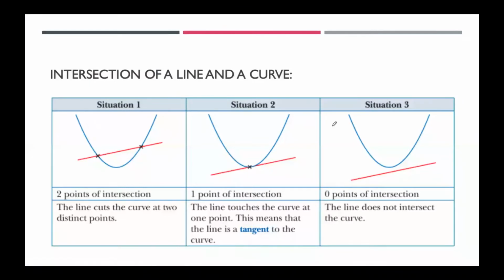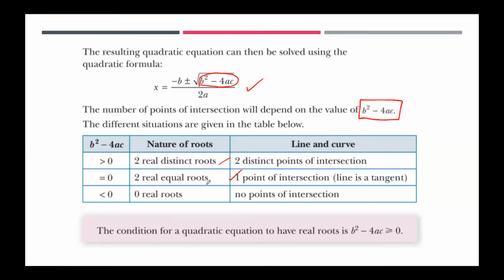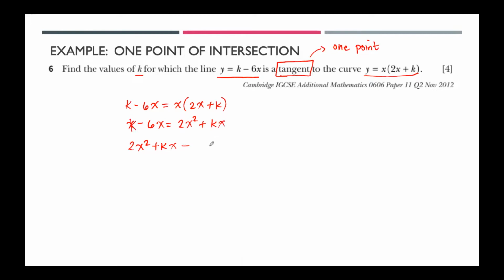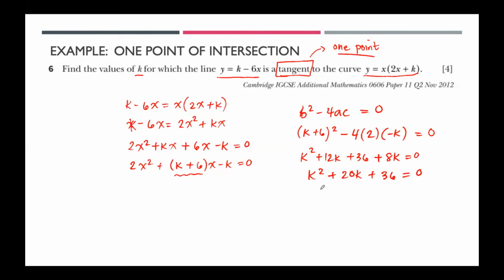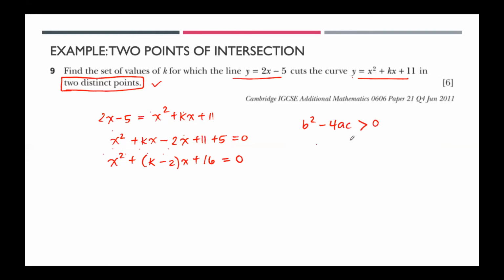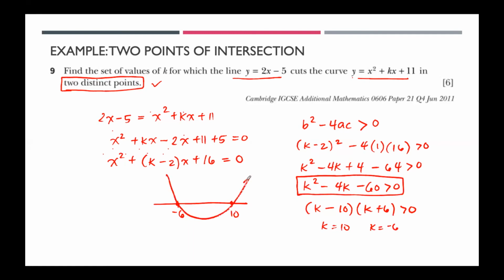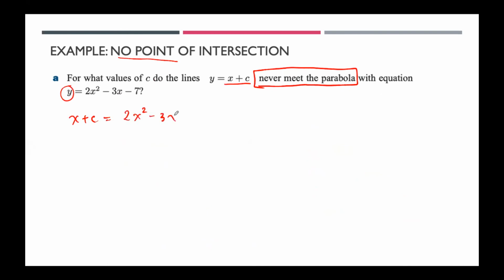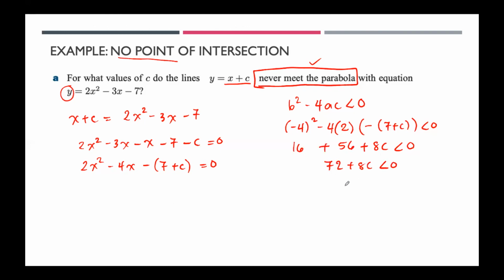Intersection of a Line and a Curve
This will help you distinguish how to use the discriminant to solve unknown values to determine the intersection of a line and a curve.